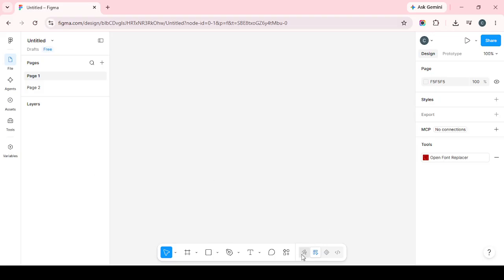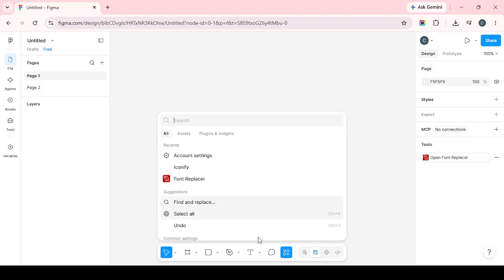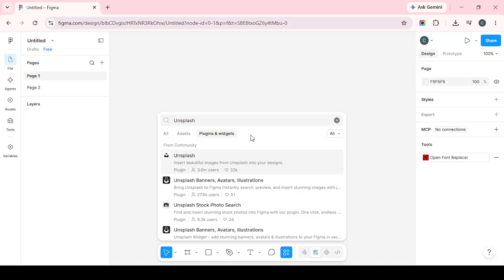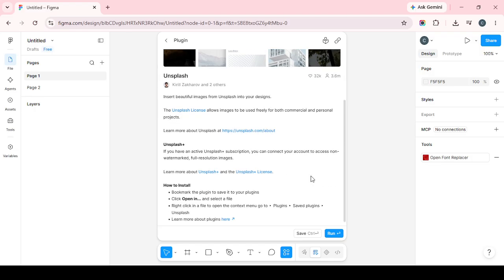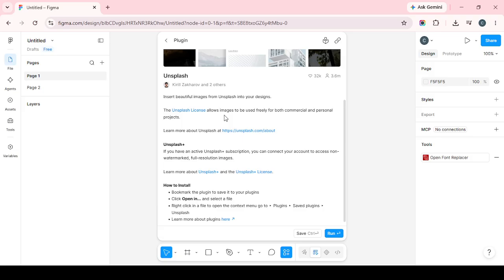How To Add Image Plugin In Figma